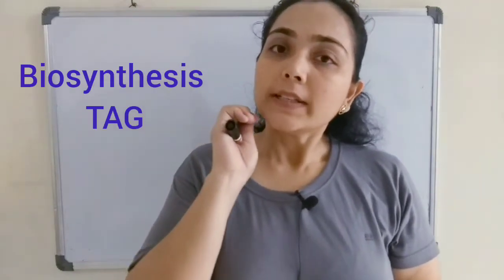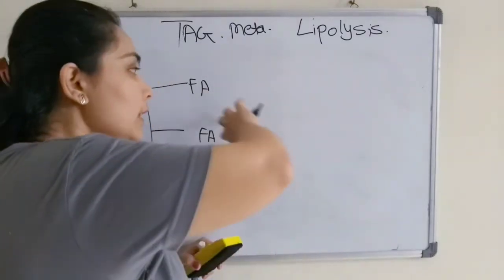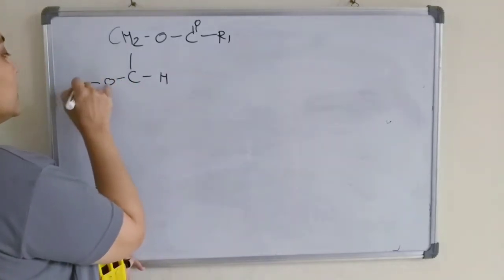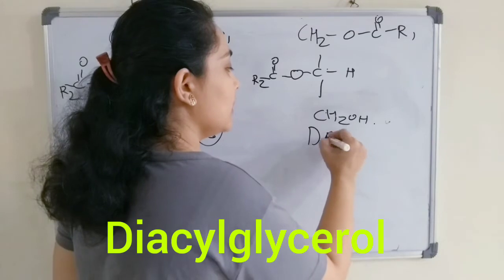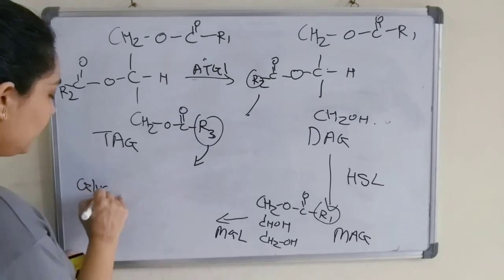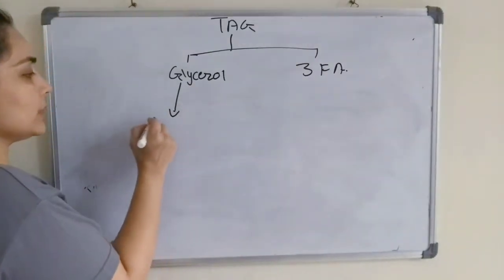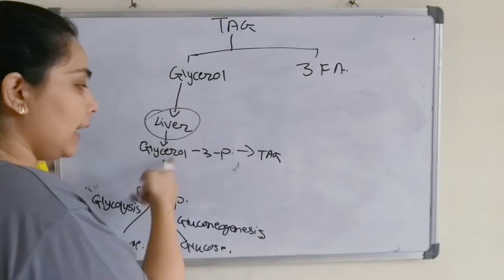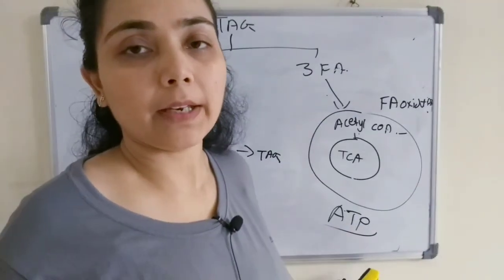Triacylglycerol Metabolism Part 3- Lipolysis